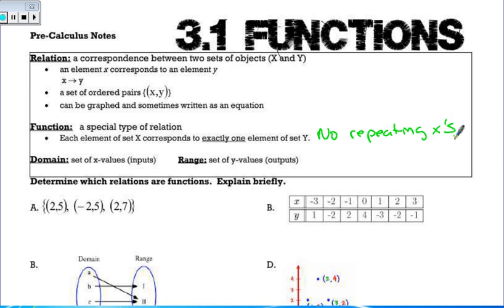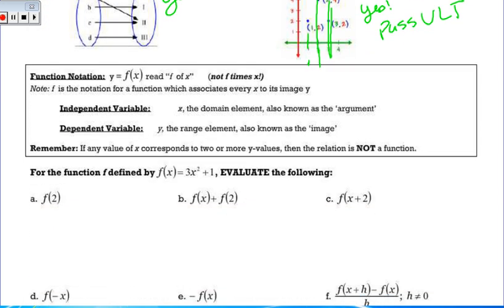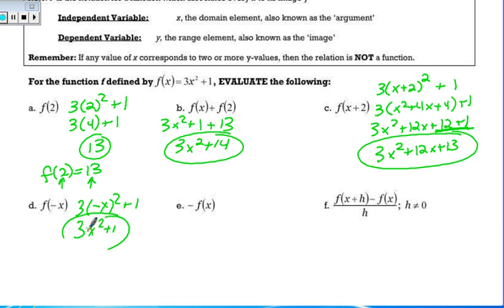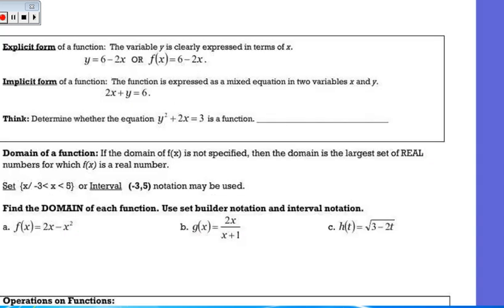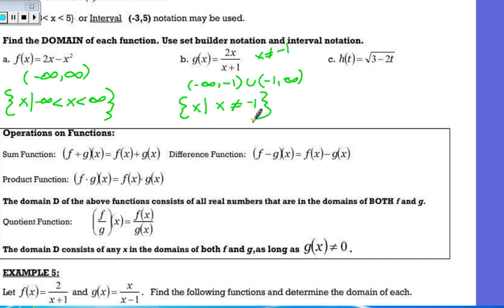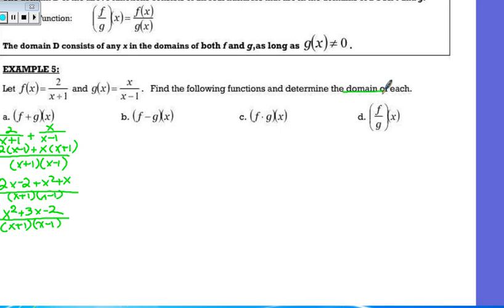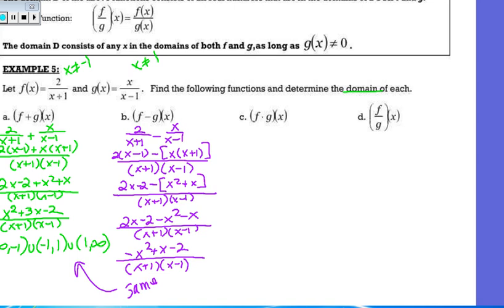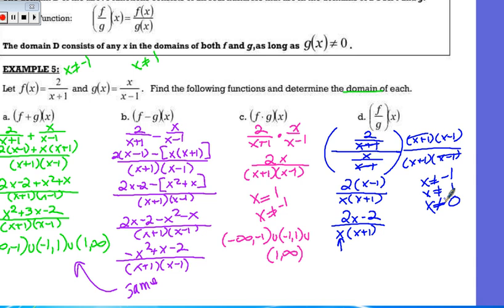3 1 RRH Video Functions